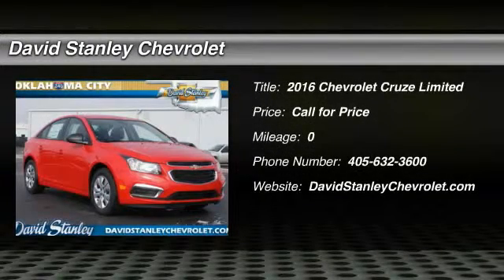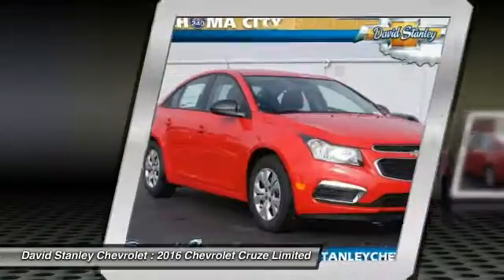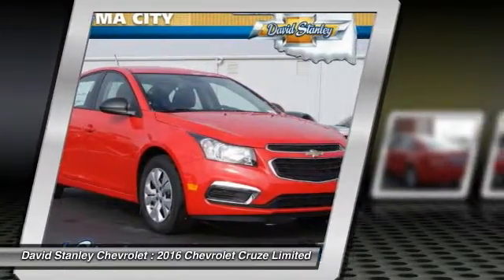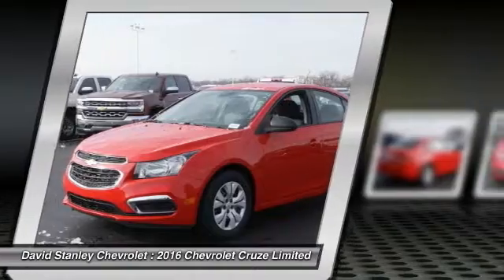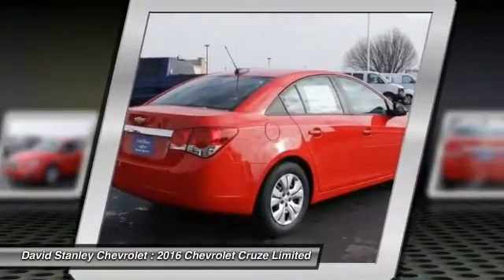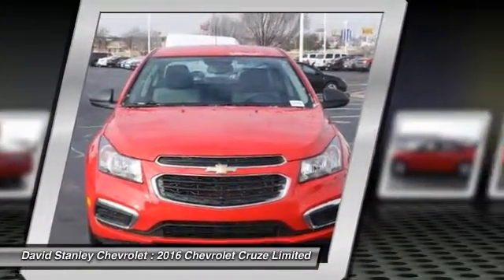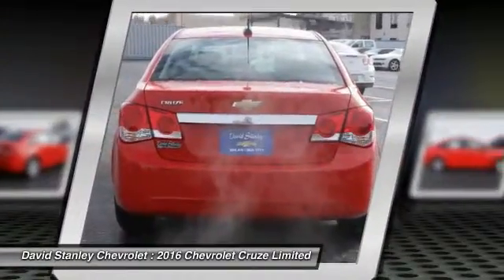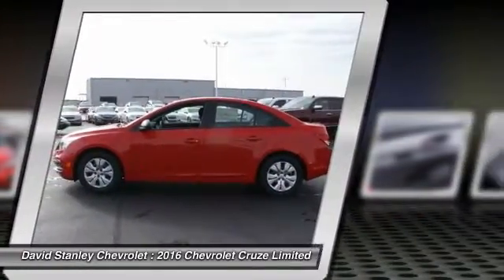2016 Chevrolet Cruze Limited Oklahoma City OK 298689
2016 Chevrolet Cruze Limited LS

6-Speed Automatic Electronic with Overdrive, Red Hot, and Jet Black/Medium Titanium w/Premium Cloth Seat Trim. Totally trustworthy. Be the talk of the town when you roll down the street in this gas-saving 2016 Chevrolet Cruze. Valued for its fuel economy. Not all customers qualify for incentives. Please contact dealer for details. $500 - SC SE and WE Region Chevrolet Bonus Cash. Exp. 01/04, $1,000 - General Motors Consumer Cash Program. Exp. 01/04